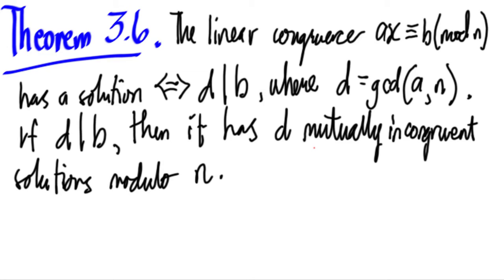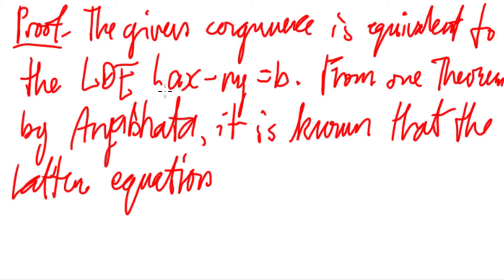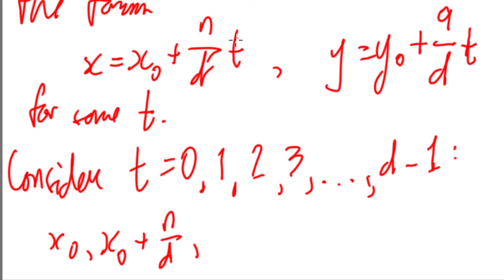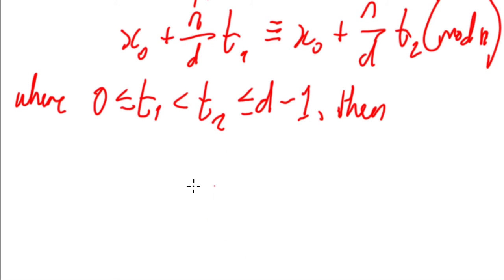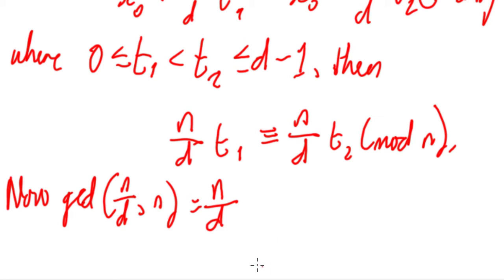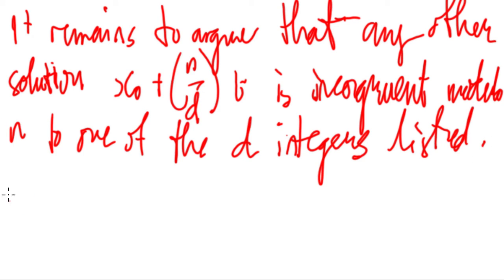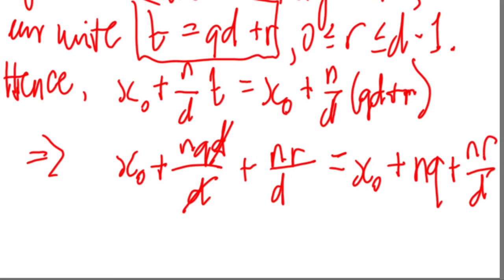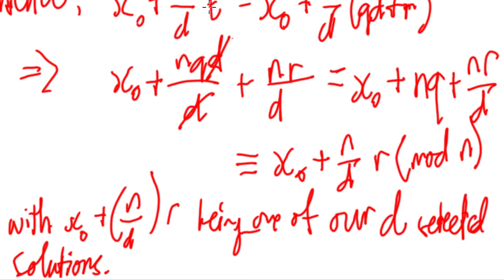Number Theory 51 - Theorem 3.6: Linear Congruence ax≡b(mod n) has a solution ⇔ d|b, where d=gcd(a,n)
We discuss here the thorough proof of the Theorem 3.6.